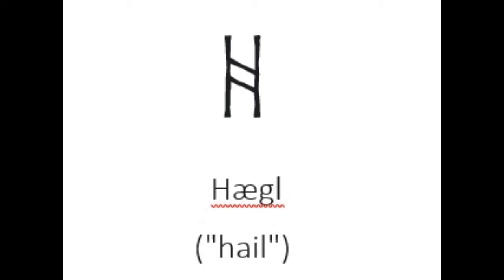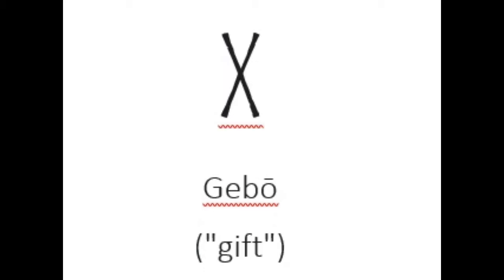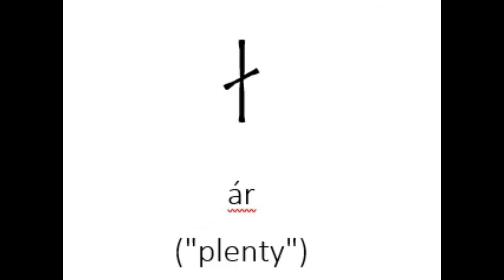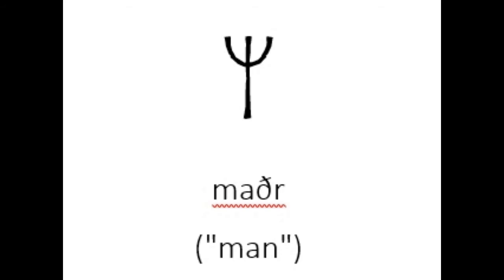A foreword/intro to Rune magic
I will be covering alot more historical examples of rune magic. But it is important that we understand the vast history of use so that we know for sure what we are looking at and what the origin is.